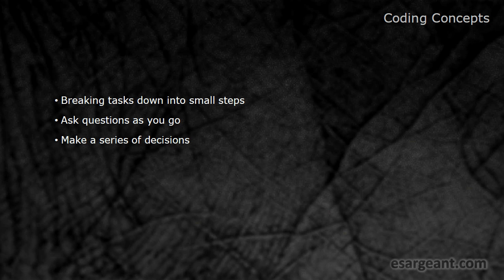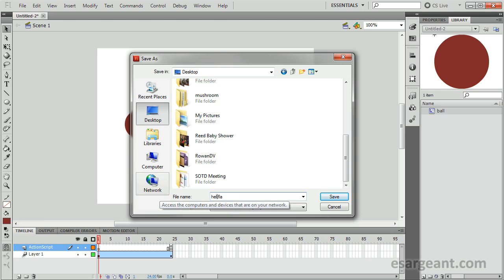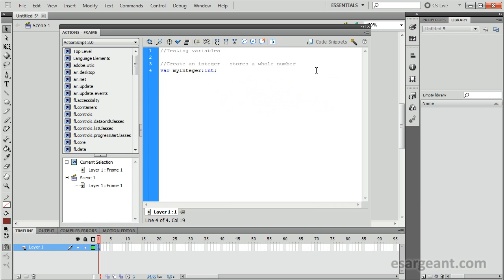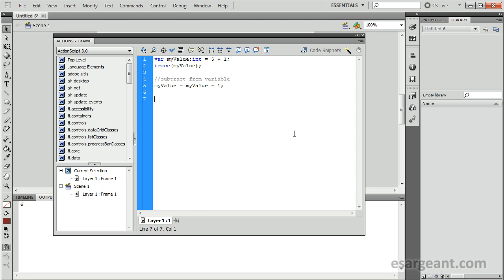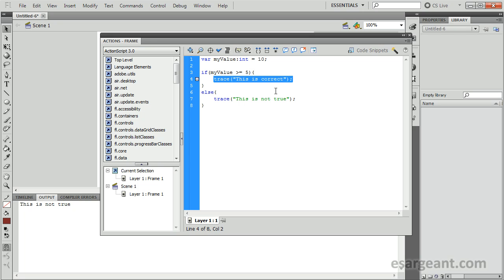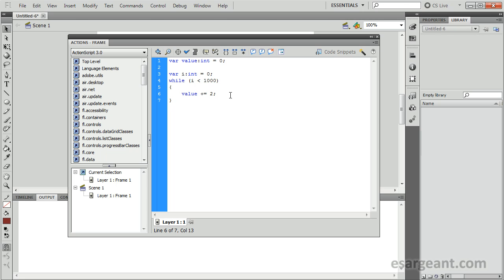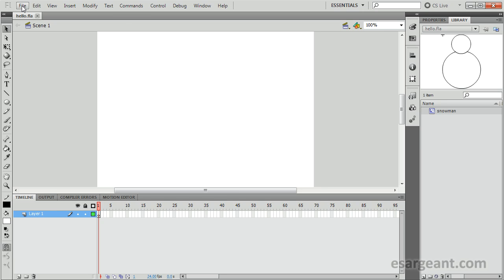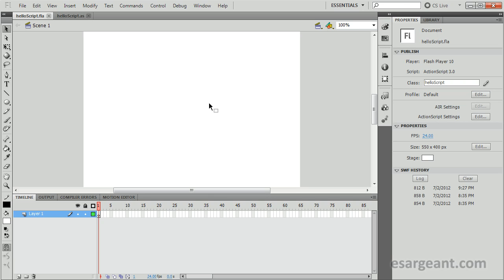ActionScript - Coding Concepts and Basic Scripting